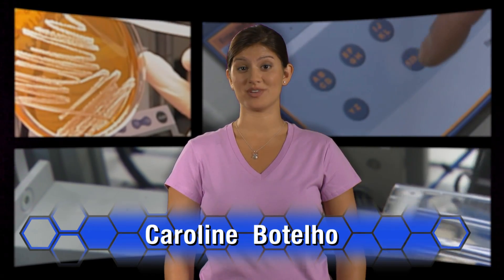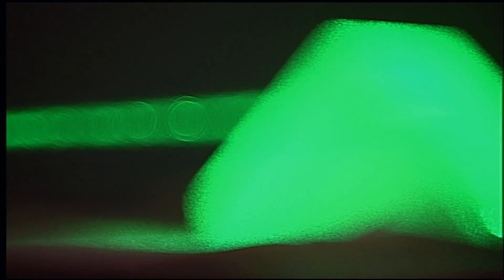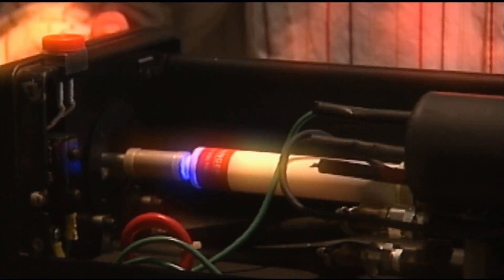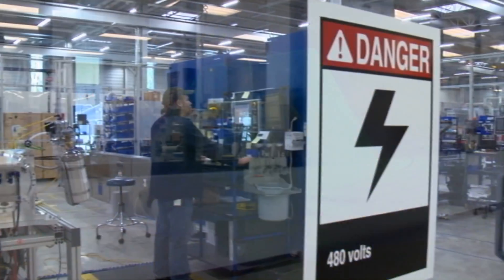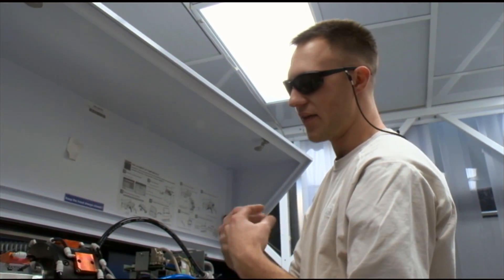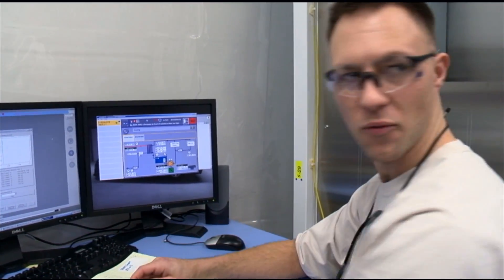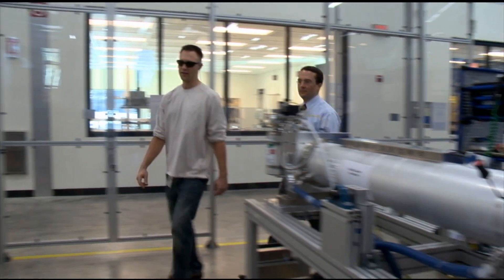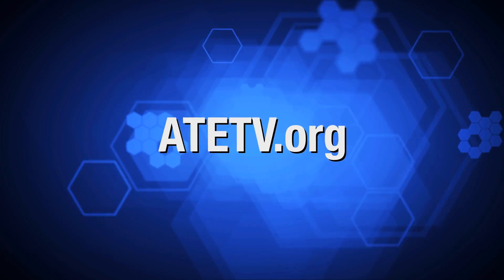Behind the Scenes with A Laser Systems Technician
A wide range of job responsibilities keep laser systems technicians highly focused every day.